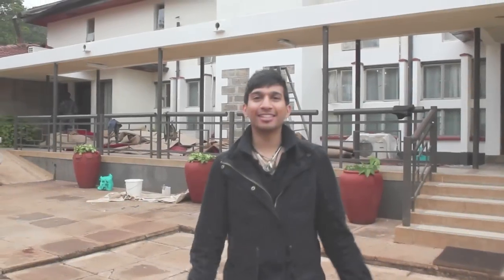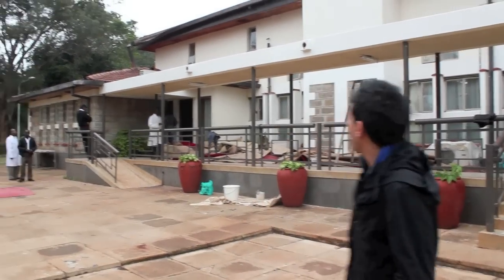Behind the Scenes at the AIESEC International Conference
This is a behind the scenes video of what the actual venue of the AIESEC International conference will look like.